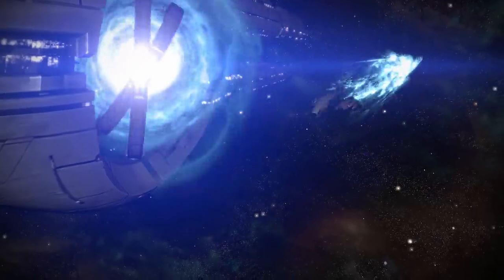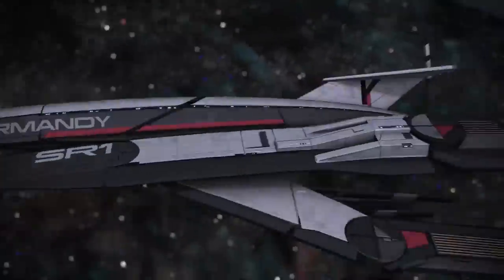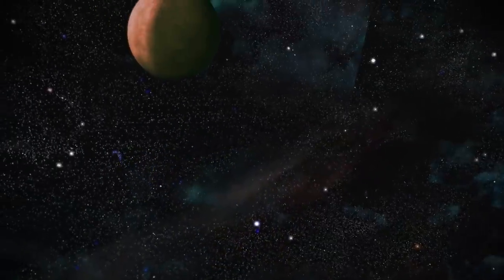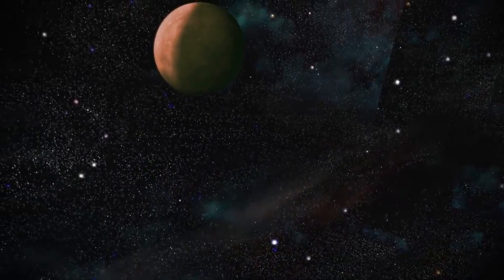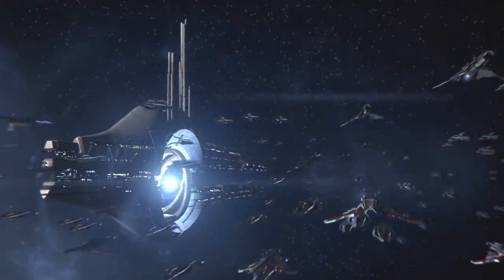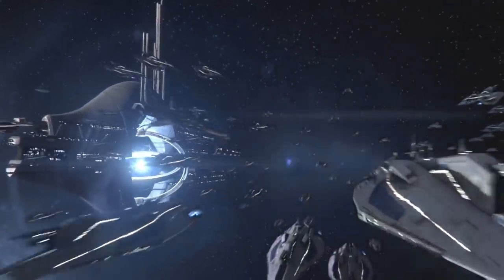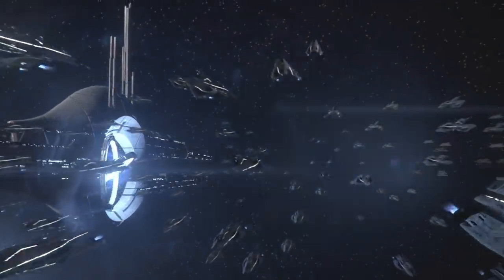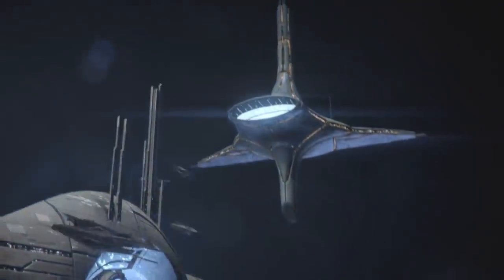Mass Effect: Mass Relay | FTL System Breakdown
Spacedock returns to the world of MassEffect for a look at the ancient and enigmatic Mass Relays.